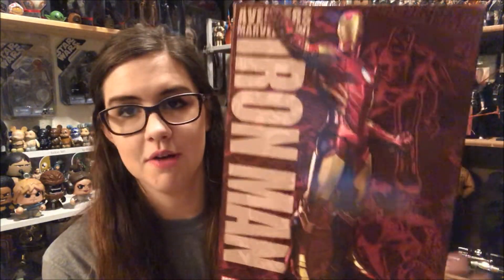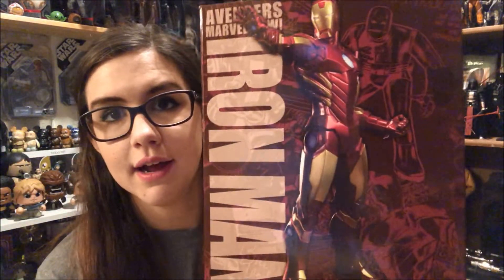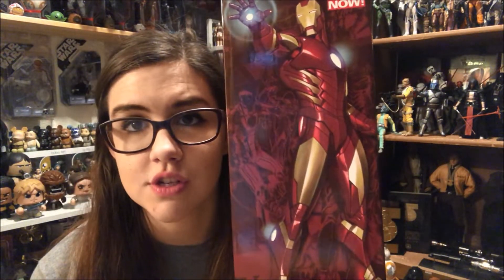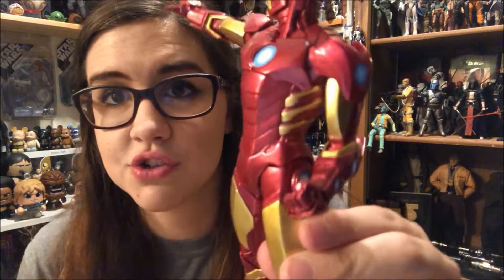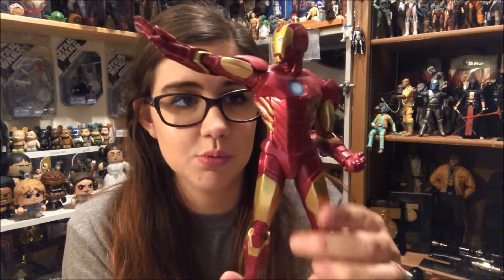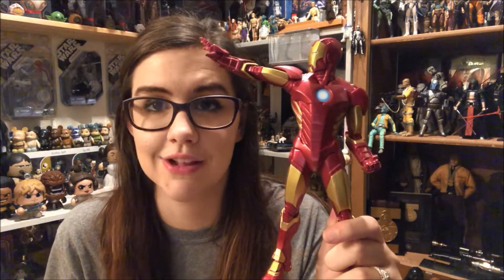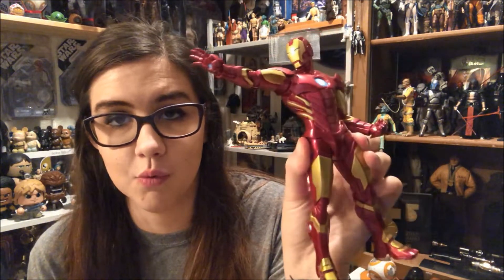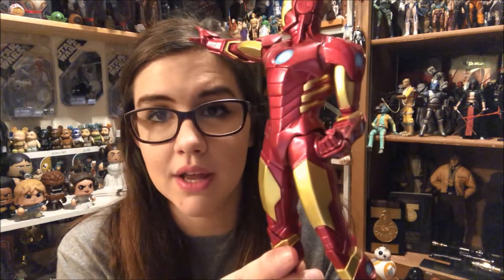Kotobukiya ArtFX+ Marvel Now Iron Man Review